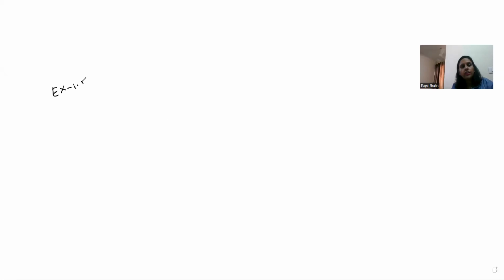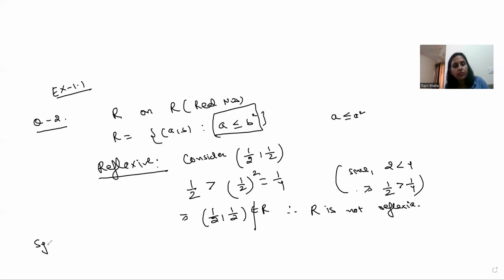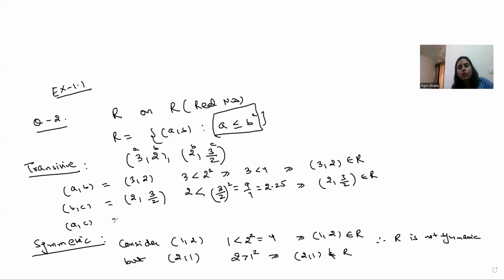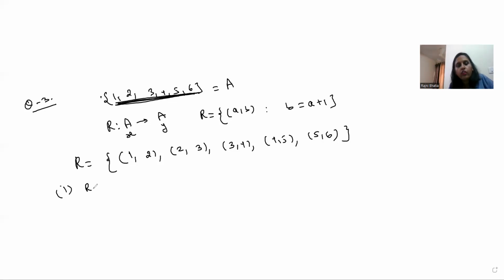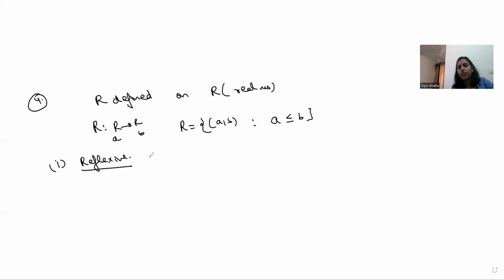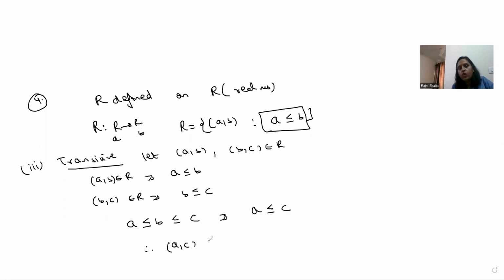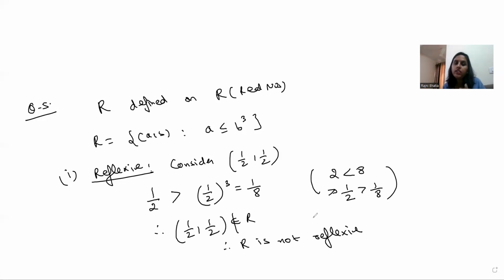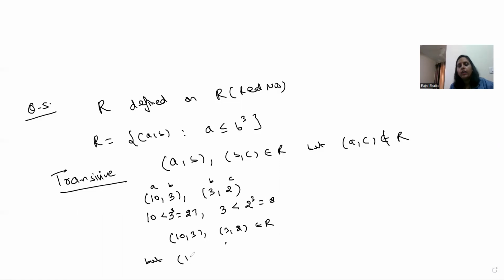Class 12th Chapter 1 Relations and Functions Ex 1.1 Q2 to Q5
Chapter 1 Relations and Functions Ex 1.1 Q2 to 5